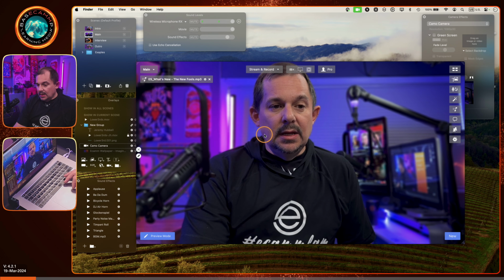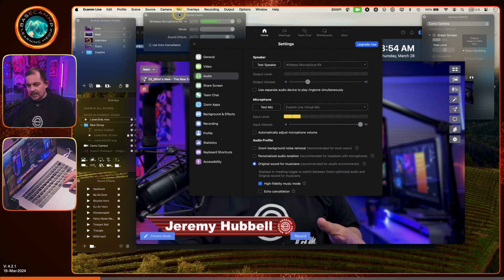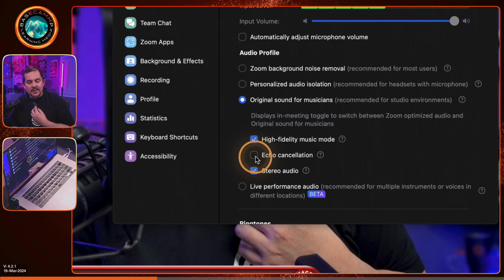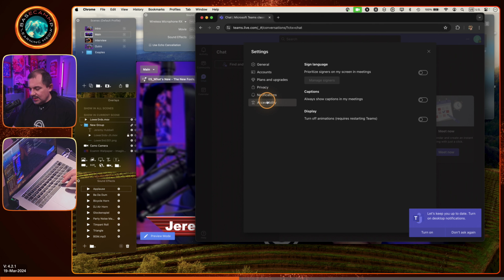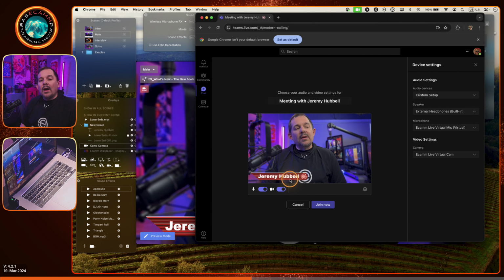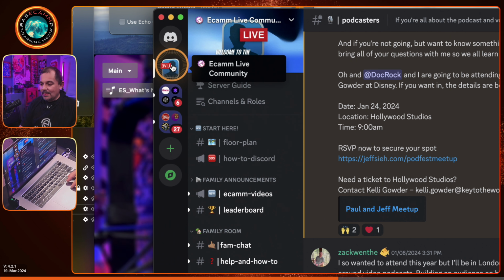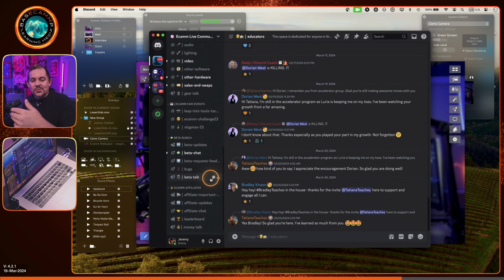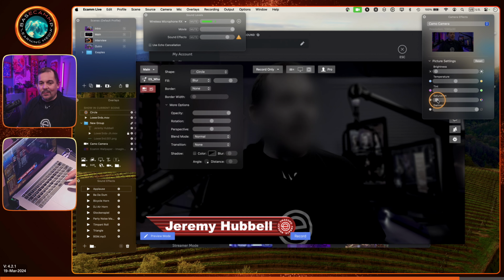Ecamm Users Rejoice Top 3 YouTube Alternatives You Need Now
In Lesson 13, the focus shifts to expanding Ecamm content beyond YouTube, covering strategies for leveraging its audiovisual capabilities on various platforms, such as Zoom, Instagram, and Facebook. Key highlights include navigating Ecamm's virtual camera and microphone features, optimizing settings for smoother integrations with these platforms, and addressing orientation shifts. The session also touches on potential audio issues like echo cancellation and offers solutions. Furthermore, it elaborates on hardware recommendations like microphones and wireless systems for improved audio quality. As the series approaches its finale, anticipations grow for wrapping up the bootcamp with practical advice on content preservation, hardware investments, and community engagement through platforms like Discord.

🟠Want to get live streaming?

[VIDEO TRANSCRIPT]